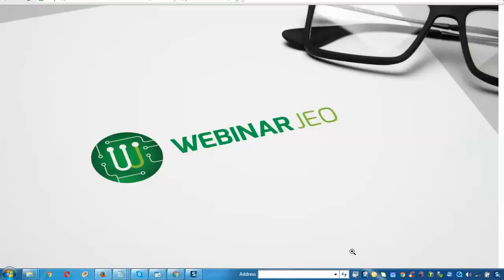JEO Professional Webinar Software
Hi, Pete Meadows here. Welcome to my review video.

I have been engaged with every level of marketing now for almost 20-years.

But be assured of one thing, I failed a TON before I ever experienced success, so it's not really failure, because it has never been over until I win! That's my attitude. But in route to success, I have learned some things. We call that EXPERIENCE!

And I want to pass these experiences on to you through these product reviews so as to possibly help you to save time, money and frustration in the purchasing process.

That's why I ask the tough questions for you...Because I have a pretty good handle on what 95% of the people out there are wanting...beyond Success of course.

You're looking to add products or services to help you get more conversions, more traffic to your offers or website, you need signups for your MLM and CPA offers, you need leads and prospects in your funnel.

If anything related to what I just mentioned is NOT part of your daily routine, can I suggest you re-evaluate.

So my first question for any product I am reviewing is related to just that...conversions. I'll ask that question for many of you (on your behalf) because you may not be in a place quiet yet where you've been ripped-off or stolen from enough and/or totally disappointed enough to have the insight quiet yet.

In doing so, I am protecting you, in my mind. And that's adding value from me to you. And that's really important to me to be able to do that for the masses.

Next, there are 1,000's of products coming out all of the time. And If you don't bring on tools that aid in your time and end objectives, you'll end up having 500 of them stored on your desktop or in your files...never Getting to most...and 100% assuredly taking you away from the  core objectives you should be dealing in daily in making your business profitable, right?

Finally, we asses the value and effectiveness of the product versus investment...and I make the decision for myself at the point...then still letting you make your own decision.

But I will always add even more value to you by giving you one-to-two more option (as you'll see I've already done in the description above) to links to products you may want to consider. Why?

Because my suggestions are designed to be a response to the core three questions you need to ask of every product or service you're considering...does it help me get targeted traffic to my targeted offers? That creates high percentage conversions! Does this product add a time saving feature or is it going to pull me out of my core time? And after these two, the third question, is it worth it?

With the suggested links I have provided in this review, You get a confirmation from me and they can help you, I truly believe.